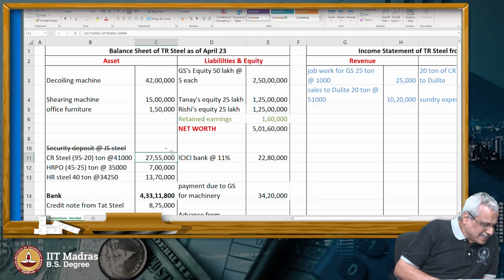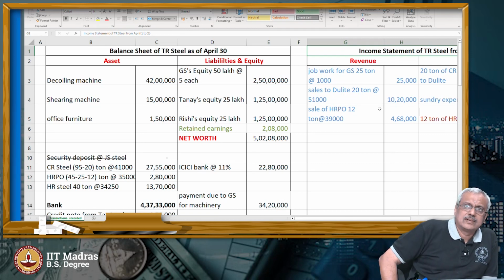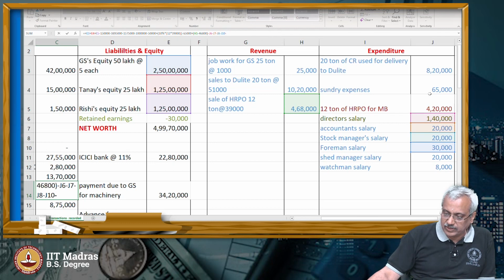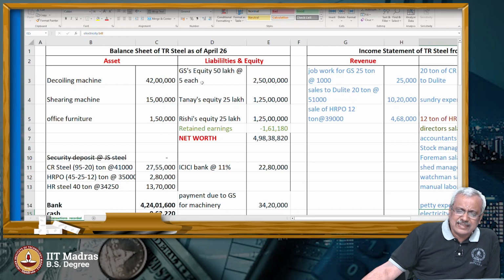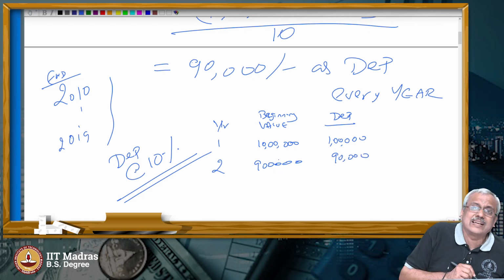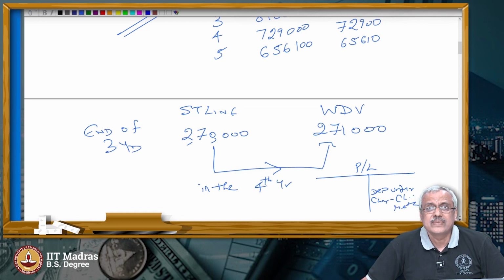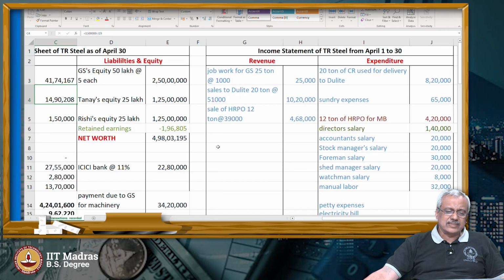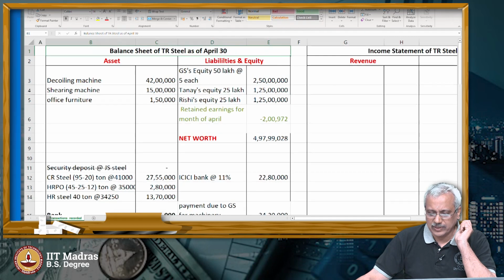W4_L3: Revisiting financial statements - part 3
Video Overview
 This video further deepens the review of core financial statements in Revisiting Financial Statements – Part 3, enhancing clarity on how these statements integrate for financial analysis.